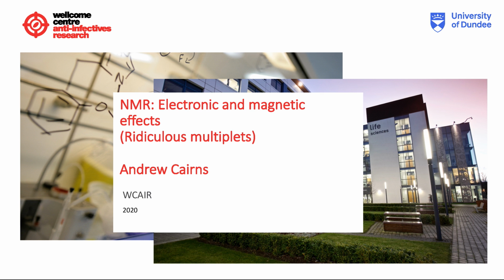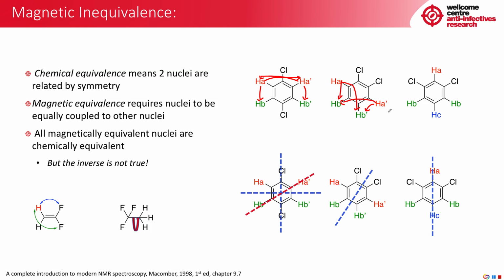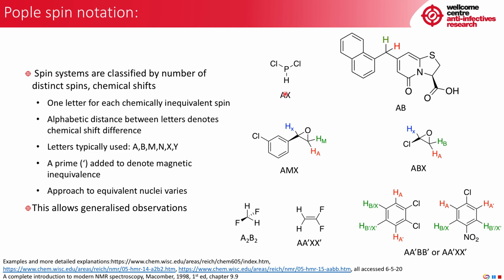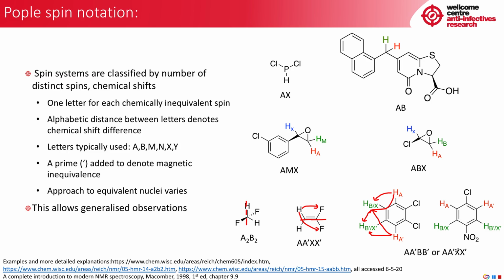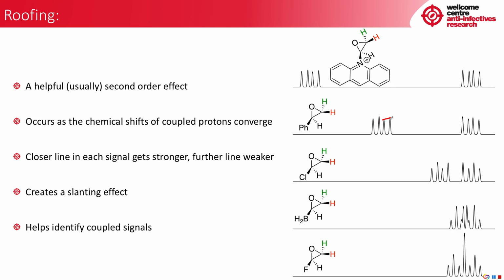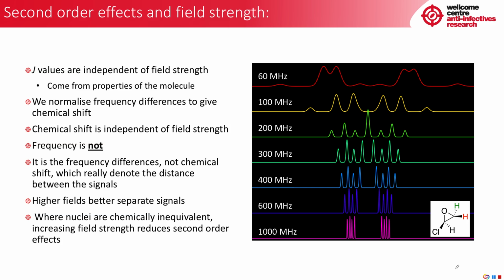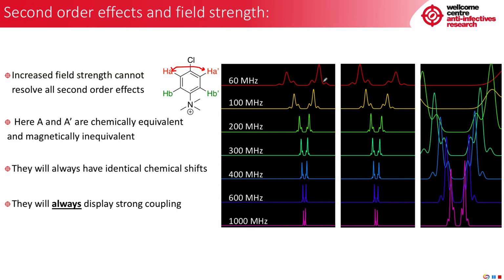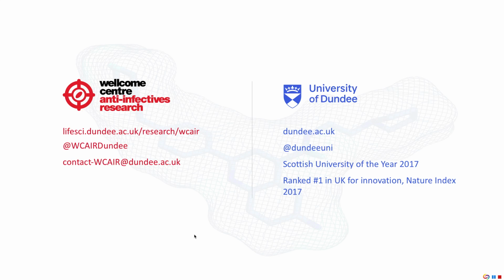WCAIR NMR electronic and magnetic effects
Why do some spectra look more complicated than expected?  Is it the wrong compound or is there something more complicated going on?  This talk will take you through the journey of identifying chemical and magnetic equivalents in your molecule and why they produce the spectra they do.